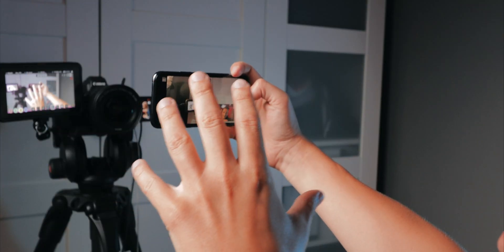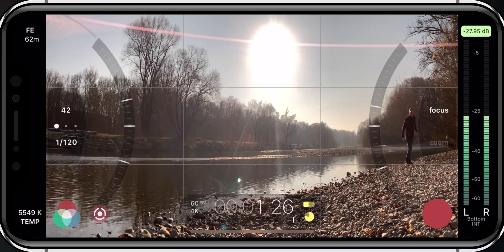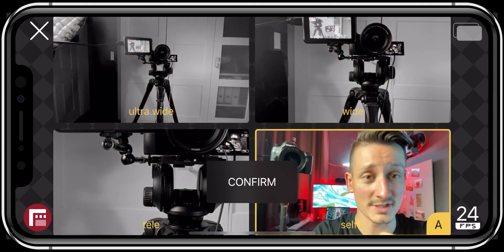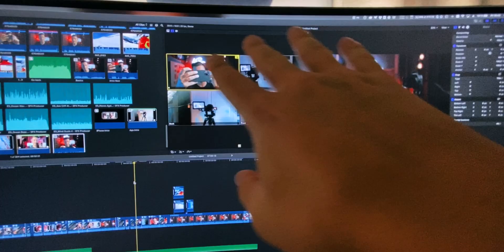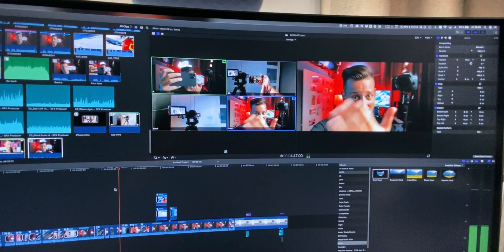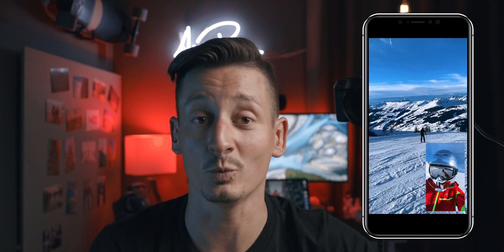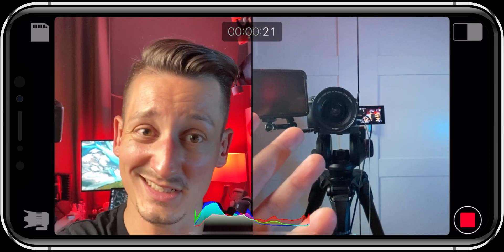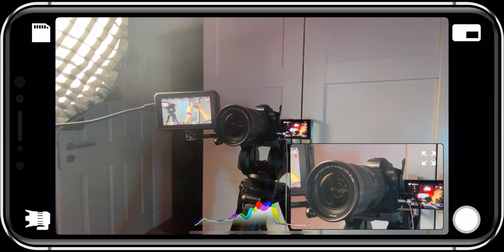Record on BOTH sides of your Smartphone at the same time - Filmic Double Take Tutorial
Recording Video on TWO Cameras simultaneously in your Smartphone is no longer a dream. You are now able to display four Camera streams and record up to two of them at the same time on your iPhone 11 or iPhone 11 Pro. All this is made possible by Filmic's new free App called Double Take.

With it's help you either can record both camera feeds into separate files or record both into one single video.

This Tutorial shows you all the capabilities of Filmic Double Take and teaches you how you can use them.

Let me know if you also want to learn how you can edit Multi Camera Videos. If the demand is high enough I'll make a tutorial about that too.